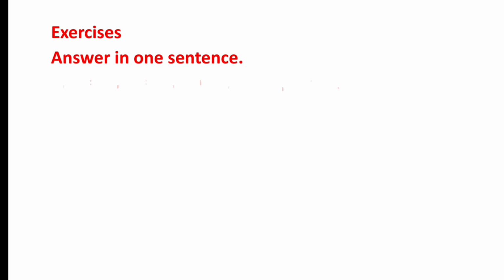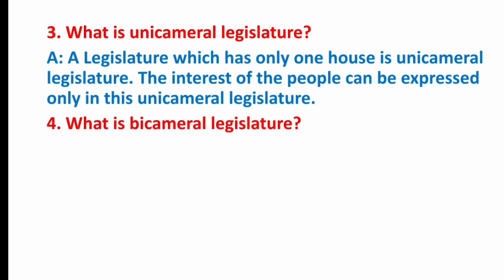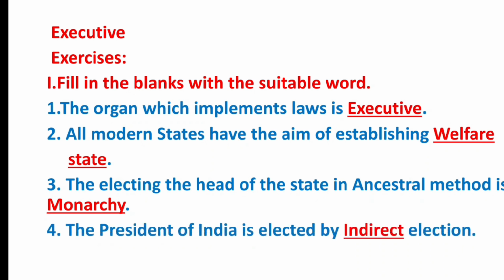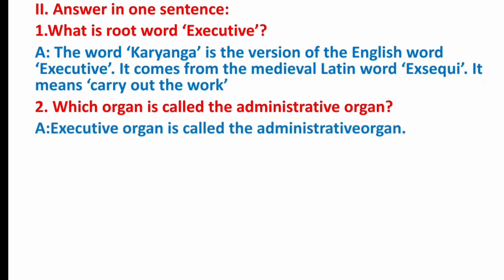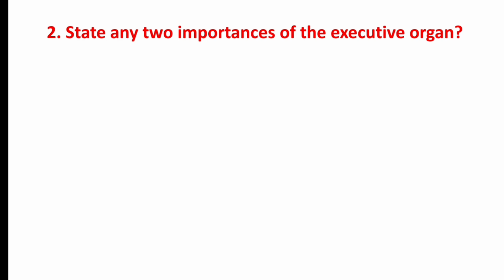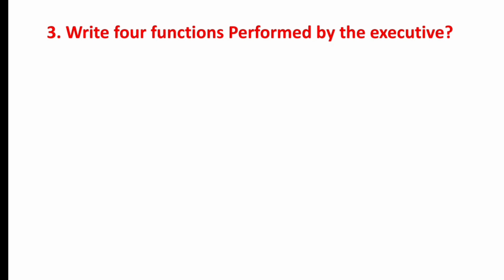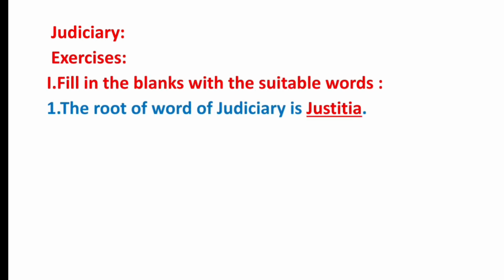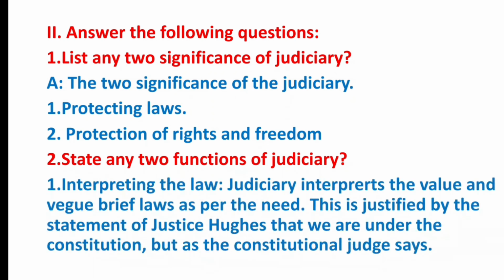Class-7|SST|Revised-2024|Chapter-9 Introduction to Legislature, Executive and Judicial Terminologies